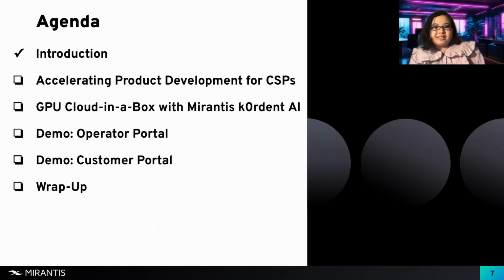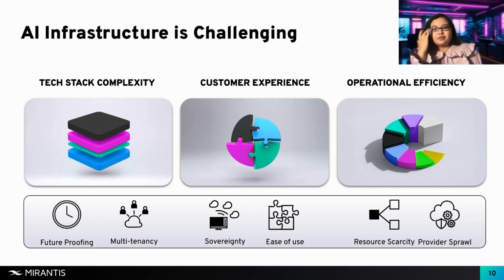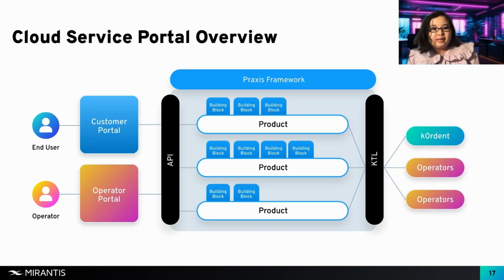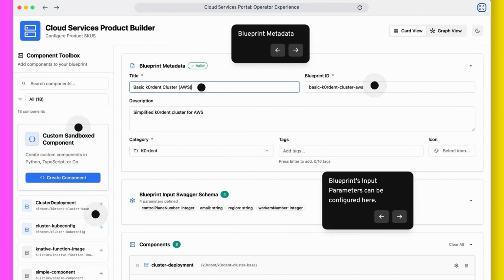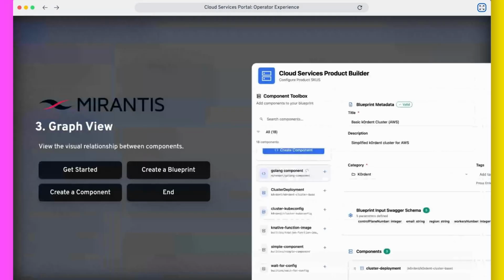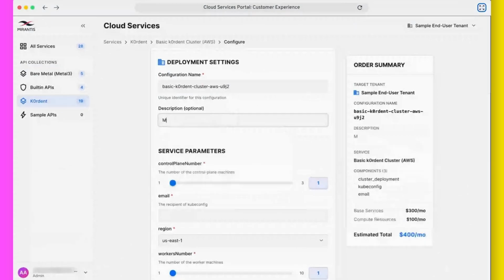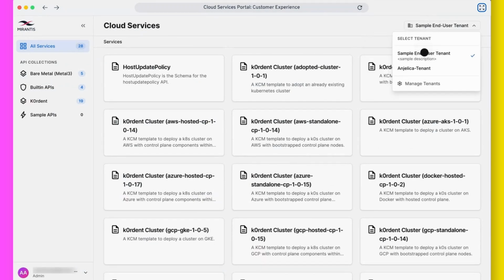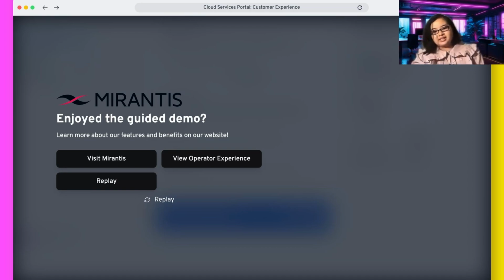How to Launch White-Label GPU Cloud Products Fast with k0rdent AI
Tired of building the same cloud infrastructure product from scratch every time a customer asks for something new?

In this webinar, Mirantis Developer Advocate Angelica Ambrosio walks through the k0rdent AI Cloud Services Portal: a self-service platform that lets cloud service providers and neoclouds package GPU-enabled Kubernetes clusters into reusable, white-labeled products customers can order on demand.

You'll see two live demos:
1️⃣ Product Builder ("operator") experience, where teams assemble blueprints from reusable components: cluster deployment, kubeconfig delivery, custom code in Python, TypeScript, or Go - instead of rewriting the same logic for every new product
2️⃣ Customer Portal experience, where end users provision AWS or Docker-based k0rdent clusters, watch real-time pricing update live, and manage multi-tenant deployments

If your team is spending months on product development cycles instead of shipping GPU cloud services customers can actually buy today, this session shows a faster path to market without the vendor lock-in of building the whole stack yourself.

🚀 Why k0rdent?

CHAPTERS
0:00 - Intro and Mirantis background
1:51 - What this webinar will cover
2:16 - The challenge: accelerate product dev for CSPs
5:49 - Our solution: Mirantis k0rdent AI
7:48 - Quick demo overview
8:17 - Demo 1: Operator POV
13:23 - Demo 2: Customer POV
18:53 - Summary of both Demos
20:20 - Key takeaways
21:41 - Outro